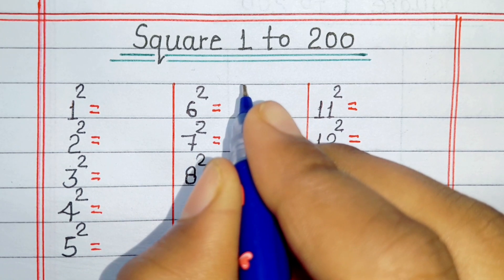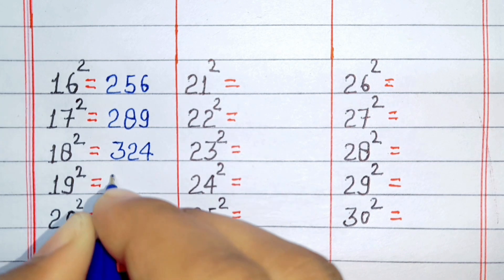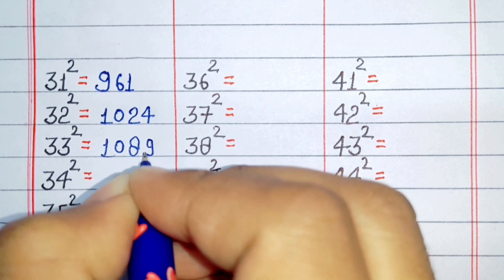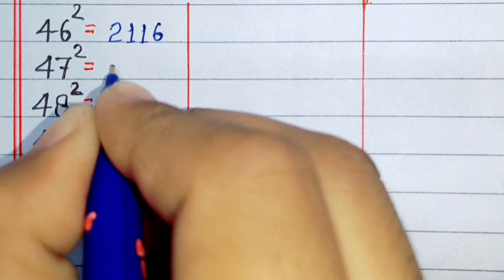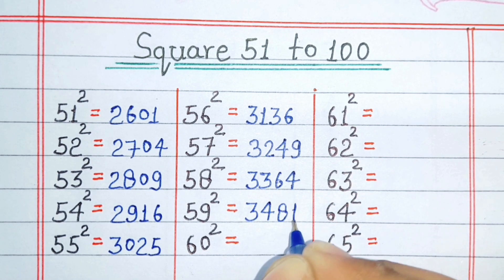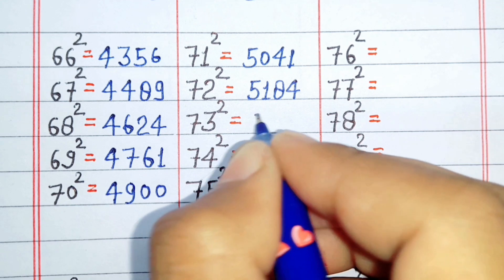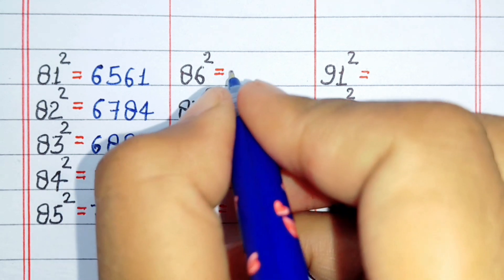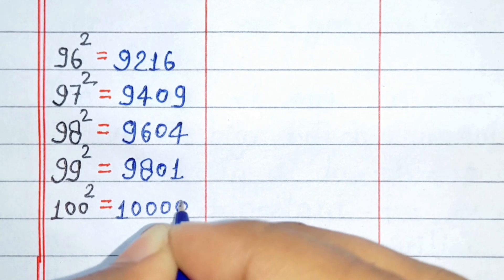What is the square of 1 to 200 || square 1 se 200 tak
in this video, today we will learn about square 1 to 200

square 1 se 200 tak
what is the square of 1 to 200